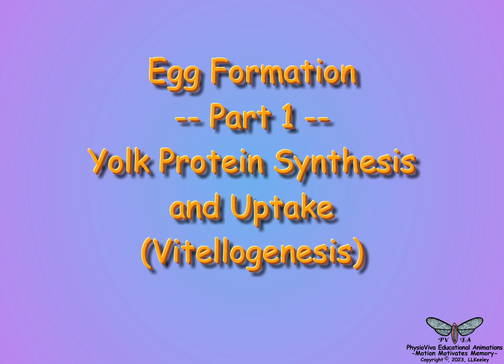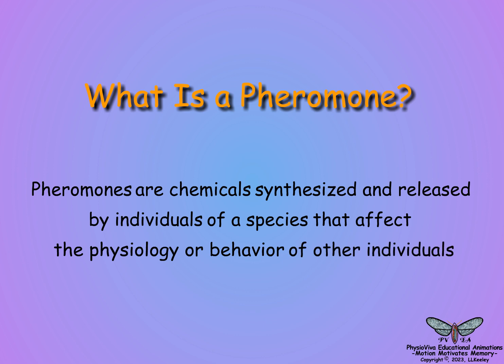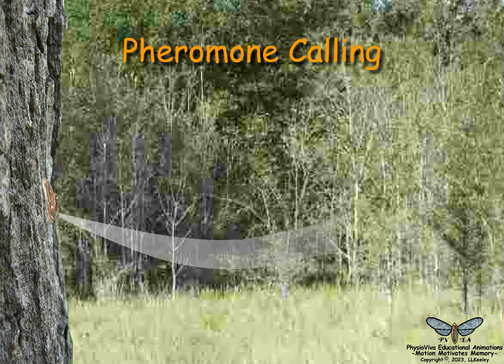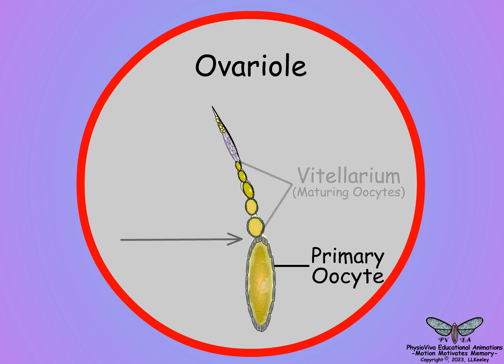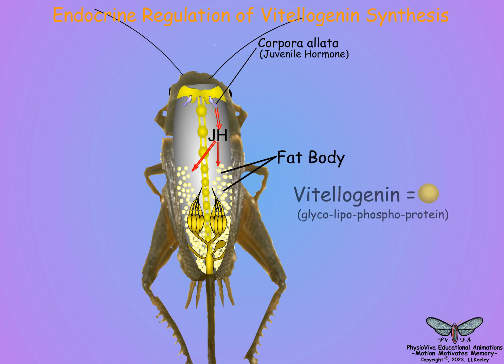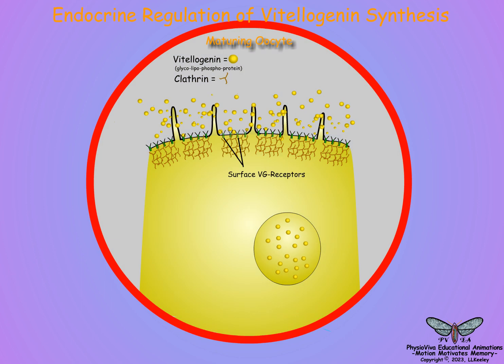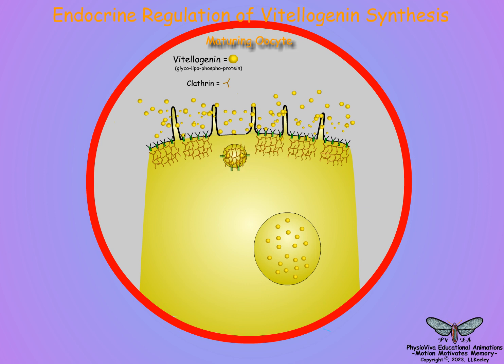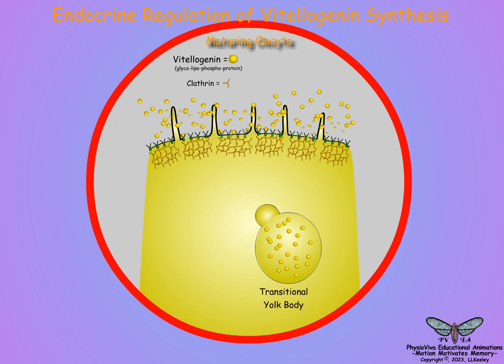Insect Mate Attraction and Egg Formation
The video describes how insect females attract males for mating and subsequent egg formation by synthesis and oocyte uptake of yolk proteins